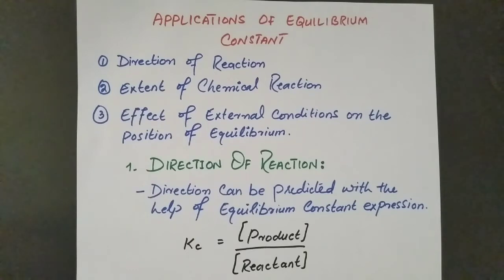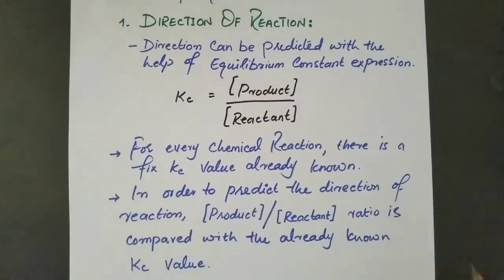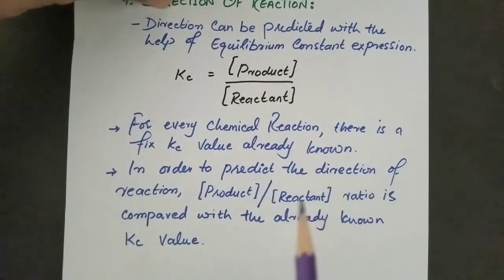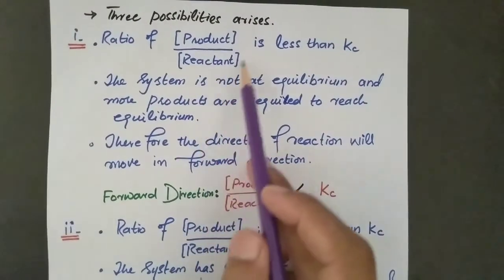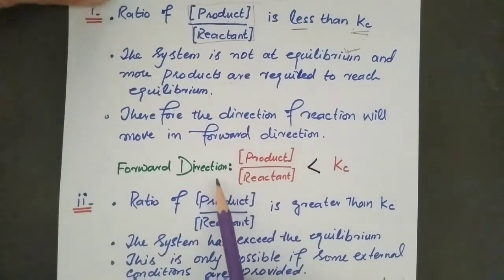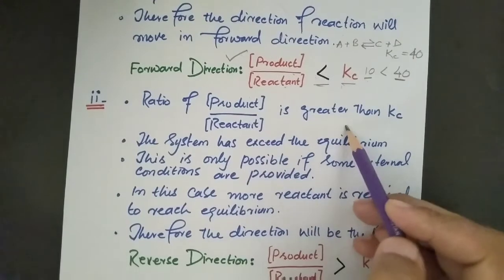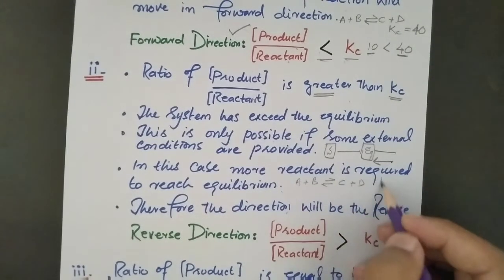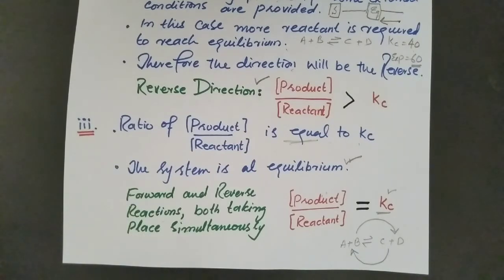Lec: 5 Direction prediction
To predict the direction of reaction:
The value of Kc is helpful in determining the direction in which a reaction will shift in order to achieve the equilibrium.

First we determined the ratio of initial concentrations of reactants and products.

There are three possible values of this ratio when it is compared with the value of Kc.
 When ratio is equal to Kc
According to the law of mass action, there is no shifting of reaction and there will be no change in the concentration of reactants and products and the system is already at equilibrium.
 When ratio is greater than Kc
In this condition the reaction will shift in the backward direction to achieve equilibrium state. At equilibrium quantity of product will decrease and the quantity of reactants will increase.
 When ratio is smaller than Kc
In this condition the reaction will shift in forward direction to achieve equilibrium state. At equilibrium quantity of product will increase and the quantity of reactants will decrease.